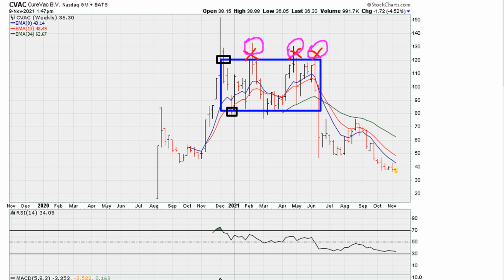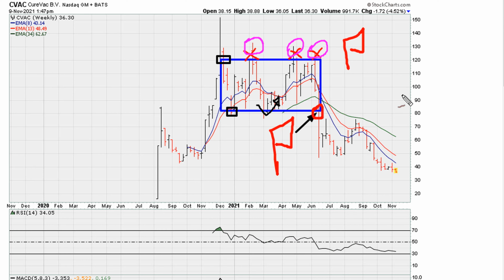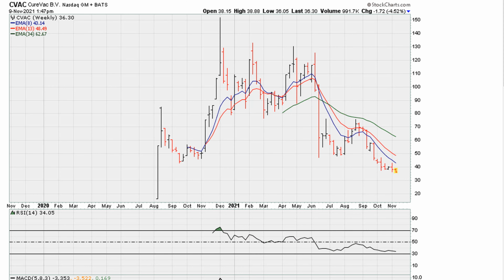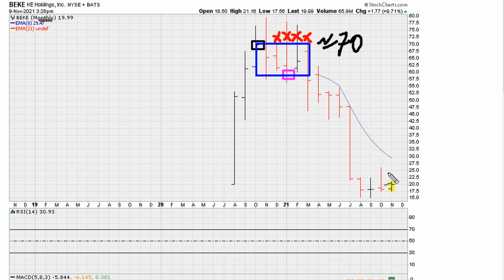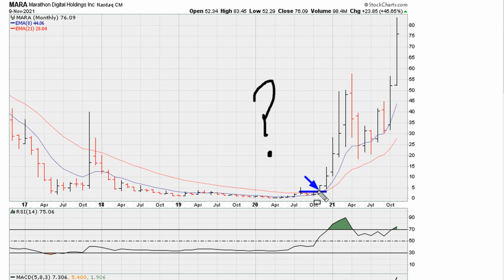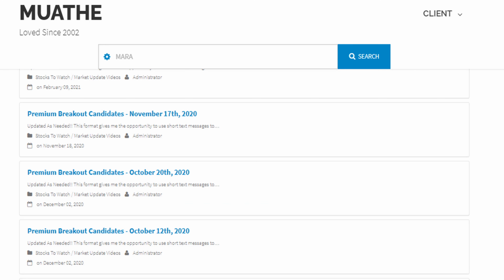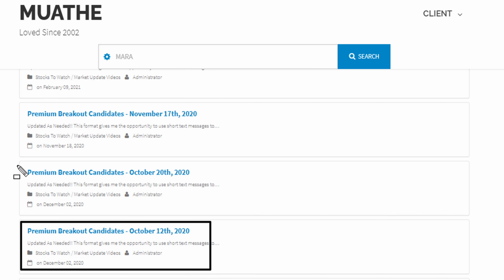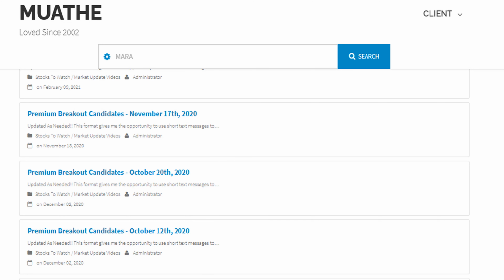🔴 Two Red, OR Green, Flags + PERFECT Breakout Timing (Crypto & Stock Power) - 1472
The Best 5 Confirmation indicators on Tradingview, Top 5 Filters for scalping 1 minute 5 minute +H
Early Bird Trading Strategy: It Works Every Time ( Forex + Crypto ) Best Swing Trading System
Make a Living Easy With This Super Profitable Trading Strategy ( 100% Winning ! )
Best Trading Signals On Telegram +11,26 PIPS 90% Accuracy - Trading With Multiple Frames 1M To 4H
I Tested The Best Swing Trading Strategy on Youtube ( Crazy Results ! )
How To Make $100 Per Day Trading Cryptocurrency 2022 (Full Strategy)
I Tested My Subscriber's Secret Crypto Strategy 100 Times ( Didn't Expect That ! )
The Simple Trading Strategy That Made Me Profitable | Simple Strategy UPDATE
Best Triple EMA Trading Strategy on YouTube - Full 100 Trade Results
This Candlestick Pattern Will Change The Way You Trade (Works on Crypto, Forex & Stocks)
1 Trade A Day Trading Strategy | 1 Minute Chart
How To Select Best Altcoins For Day Trading ? Earn $100 Daily - Intraday Trading Cryptocurrency
Earn Daily from Crypto Trading | 100% Proven Strategy to Make Money from Cryptocurrency | Bitcoin
Simple Method To Make $100 A Day Trading Cryptocurrency As A Beginner | Binance Tutorial Guide
Learn Trading & Make Money in Stock Market / Forex / Crypto by Vishal Malkan
How I Make $100 a Day Trading Cryptocurrency 2022 (I’ll Show You How)
The Only Fibonacci Trading Video You Will Ever Need ( Technical Analysis) | Full Course
My Best Day Trading Strategy - crypto day trading investing tiktok
Best Indicators for Trading in Crypto/Forex/ Stock Market | Share Trading Indicators to Make Money
Turn $10 into $1000 (Binance Futures Trading) Part 1 | Bitcoin Leverage Trading Tutorial
Crypto Leverage Trading for Beginners | How People Make Money with Bitcoin Margin Trading?
Most Effective Tradingview Indicator | 100% Accurate Time Entry and Exit Point
Supply and Demand Trading Strategy **THAT WORKS**
Crypto Market Recovery Or Drop Lower? Buy The Dip HERE Before Next Pump
Don't Buy the Dip or "Breakout" , Do This Instead
When To Buy The Dip || Market Crash Prediction
4 Super Dividend Stocks to buy before they rebound🔥 | Buy the dip Now before it's too late. Passive$
SHORT the RIP e non BUY The DIP
Robert Kiyosaki: "Don't Buy this Bitcoin Dip!"
JUST ANOTHER BUY THE DIP VIDEO (Let’s Shed Some Light On a Dark Crypto Space)
Kevin O'leary: "BUY THE DIP! Recession is NOT Coming!" - Cryptocurrency News Today
Are Super Investors Buying the Dip?
TESLA STOCK INSANE DISCOUNT! BUY THE DIP OR WAIT!? TESLA STOCK PRICE PREDICTION TSLA STOCK, SPY
Sell the Rip, Don’t Buy the Dip
Buy The Dip For Bitcoin Is Horrible Advice!!
The Stock Market Just GOT WORSE | Buy The Dip?
DO NOT BUY THE DIP | The Stock Market is BROKEN
BITCOIN SEGUIRA CAYENDO, BUY THE DIP!
Google - Facebook - SNAP - PINS Stock Crash - When Is It Safe To Buy The Dip?

IMPORTANTLY

All Is Either Pure Love, or A Distortion Of Love. Hence, Love Is The Answer!